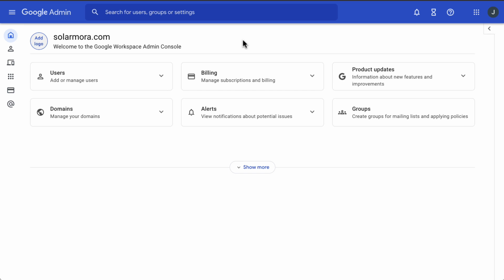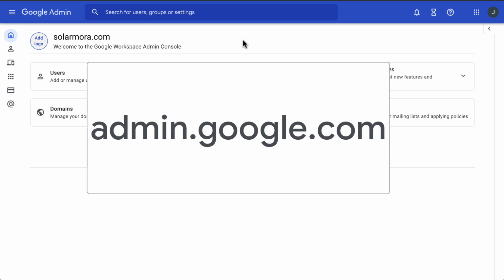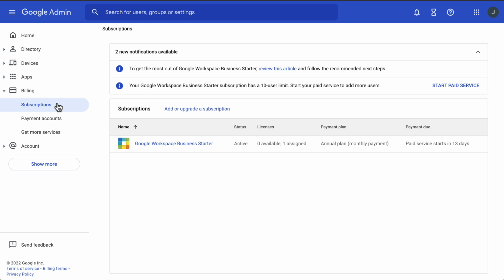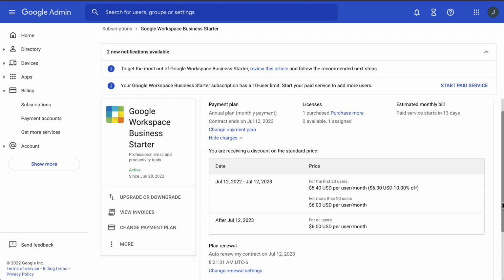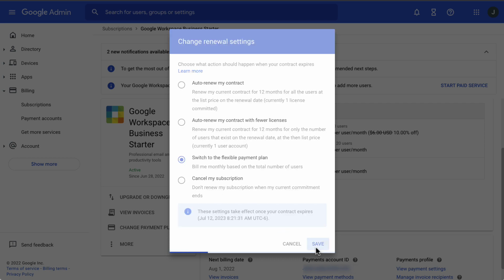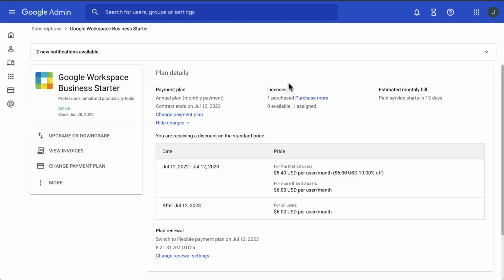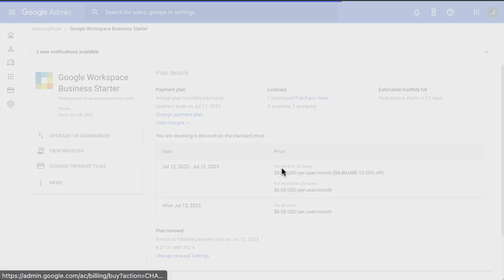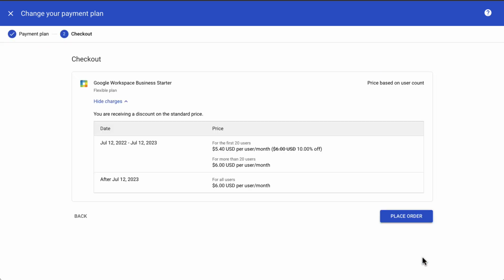Manage Google Workspace payment plan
Do you require to change your payment plan? You can change from Annual to Flexible plan and vice versa. We show you the way to make the change in your Google Workspace Admin console. For more help check out the following Help Center Article